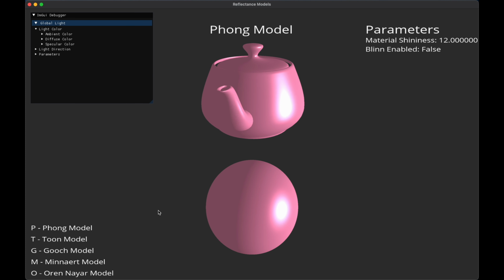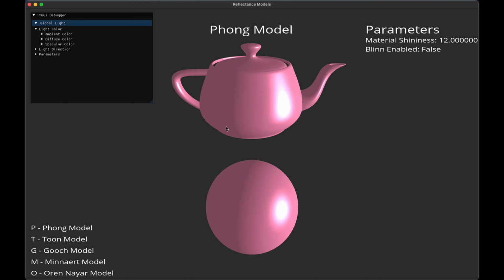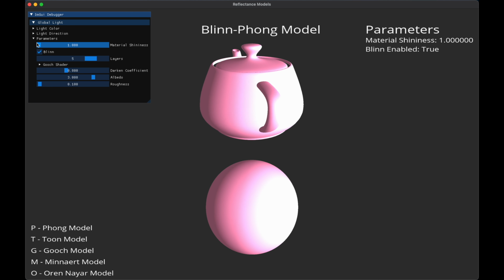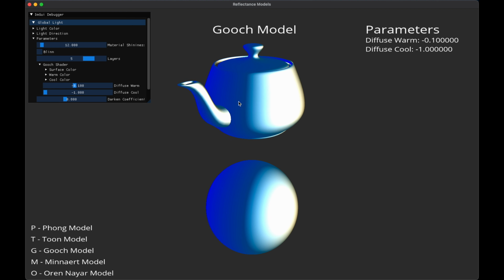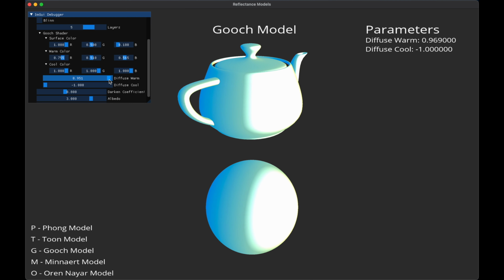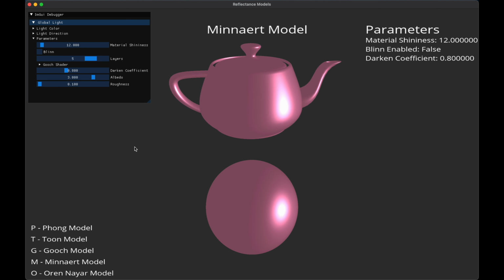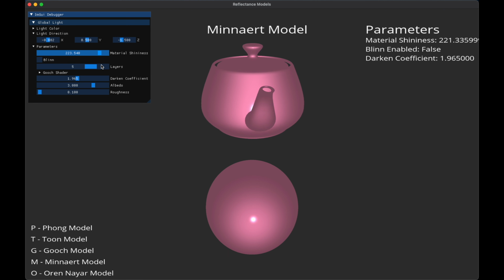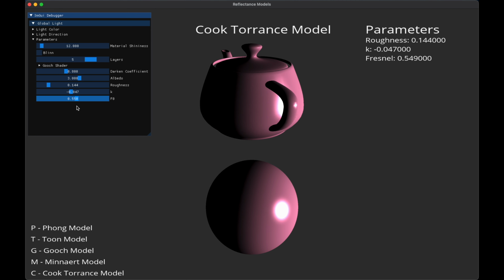CS7GV3 - 2022-23 - Assignment-1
This is the first assignment for Real-Time Rendering (CS7GV3) at Trinity College Dublin. For this assignment, I have implemented 6 different Reflectance Models, i.e., Phong, Blinn Phong, Toon, Gooch, Minnaert, and Cook-Torrance.

Chapters:
0:00 Introduction
1:04 Phong Model
2:27 Blinn-Phong Model
3:36 Non-Photorealistic Models
3:40 Toon Model
4:58 Gooch Model
7:55 Realistic Technique
8:02 Minnaert Model
10:02 Cook-Torrance Model